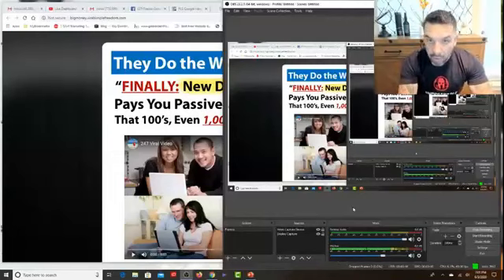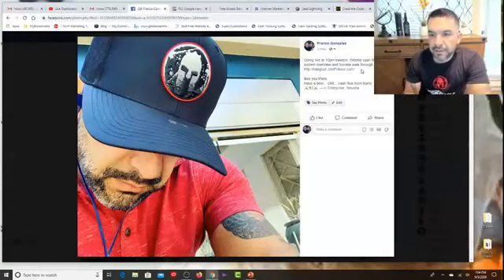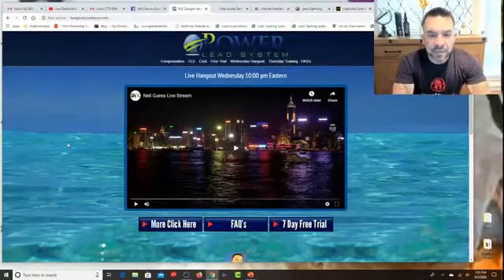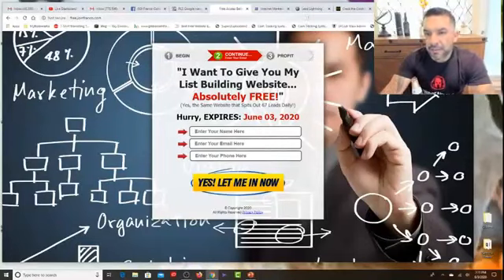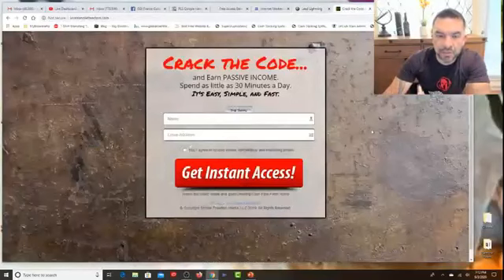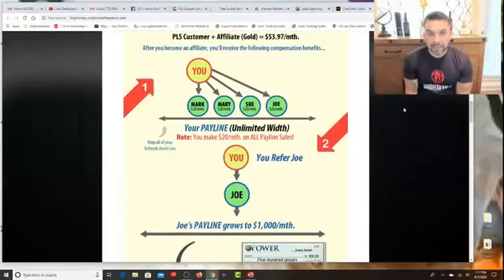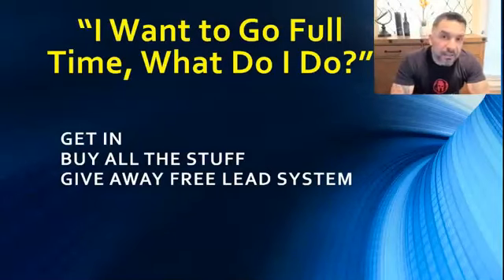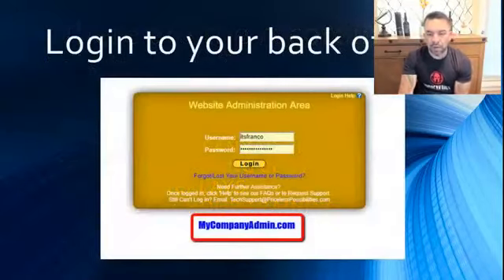BREAKING NEWS 2020 | Online Business No Closures | NO OVERHEAD Expenses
BREAKING NEWS 2020 | Online Business No Closures | NO OVERHEAD Expenses - Boy! 2020 has been absolutely crazy and wild! Many stores have had to close their doors, that have been open for 100+ years! Many stores just cannot handle the overwhelming overhead expenses. What will our new 2020 and beyond World look like?
🤓 𝗪𝗘𝗘𝗞𝗟𝗬 𝗢𝗡𝗟𝗜𝗡𝗘 𝗧𝗥𝗔𝗜𝗡𝗜𝗡𝗚𝗦 :
𝗪𝗔𝗡𝗧 𝗧𝗢 𝗟𝗘𝗔𝗥𝗡 𝗠𝗢𝗥𝗘? ✔️

Are you ready for an online business that's NOT new and showing ongoing support? Power Lead System is here to assist you with an online business and training. Also, Power Lead System can be FREE when you refer 3 paying customers! 𝗪𝗛𝗬 𝗡𝗢𝗧 𝗚𝗢 𝗙𝗥𝗘𝗘!
Today on Whatever Call Me were going to learn about
🤑 𝗦𝘁𝗮𝗿𝘁 𝗛𝗲𝗿𝗲 : 𝗵𝘁𝘁𝗽𝘀://𝘄𝗵𝗮𝘁𝗲𝘃𝗲𝗿𝗰𝗮𝗹𝗹𝗺𝗲.𝗻𝗼𝘄.𝘀𝗶𝘁𝗲
 If you enjoyed this video then please don't forget to:
👍 Hit the thumbs up (Thanks!)
Any sales figures stated in my videos are my personal results. Please understand that my results are not typical. I'm not implying that you'll duplicate them (or do anything for that matter.) I have the benefit of practicing direct response marketing since 2013 and have an established following as a result. The average person who follows any "how to" video or buys any information gets little to no results. I'm using these references for example purposes only. Your results will vary and depend on many factors, including but not limited to your background, experience and work ethic. All business involves risk as well as massive and consistent effort and action.
🤓If you're not willing to accept that, please DO NOT BUY ANYTHING THROUGH MY LINKS. Thank you!
how to start a lead generation business from scratch
lead generation business model
lead generation facebook ads
how to start a social media marketing agency in 2018